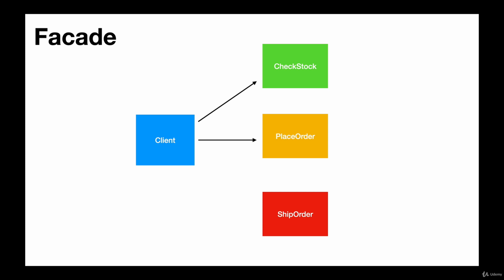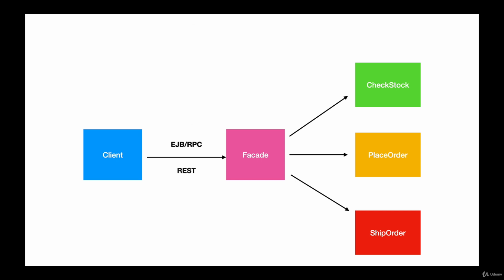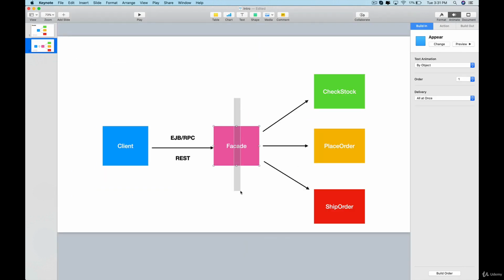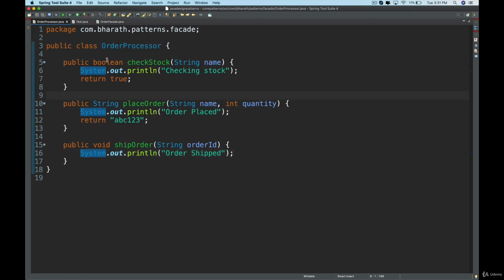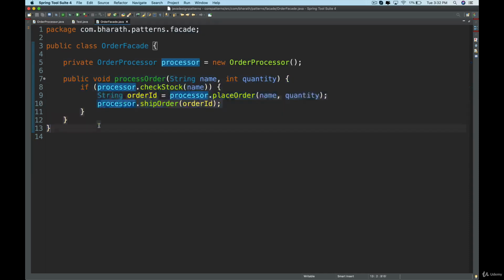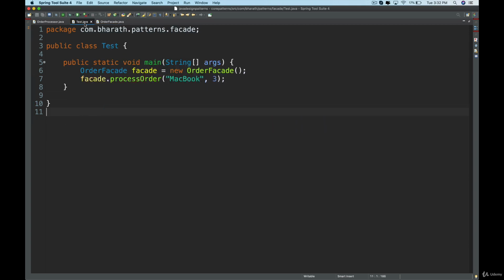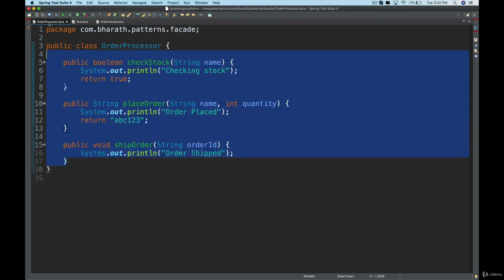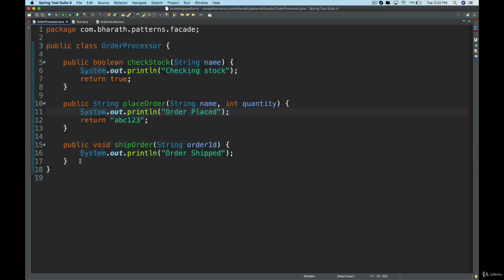23. Facade - 1 Introduction